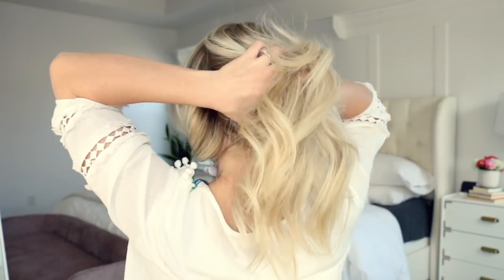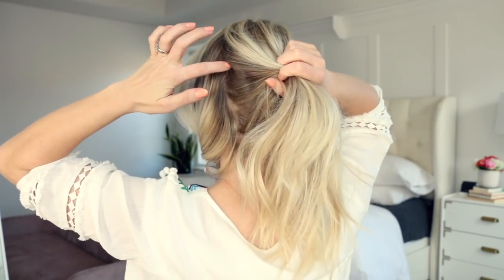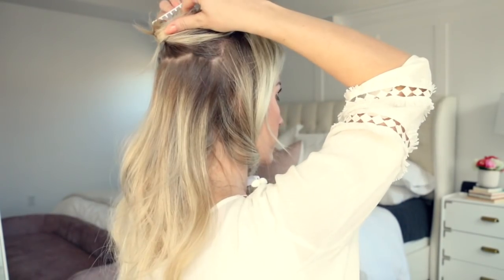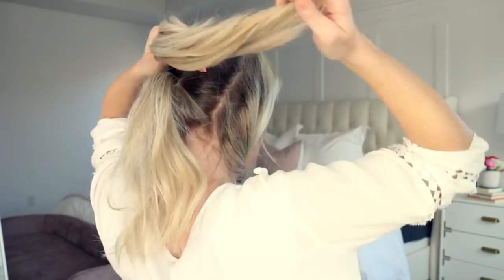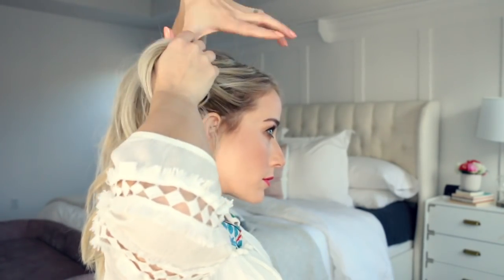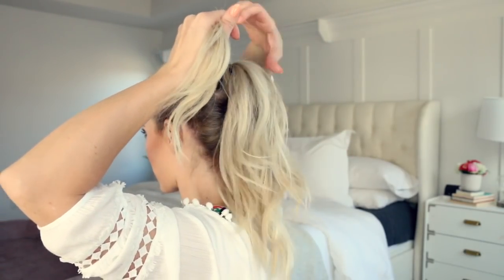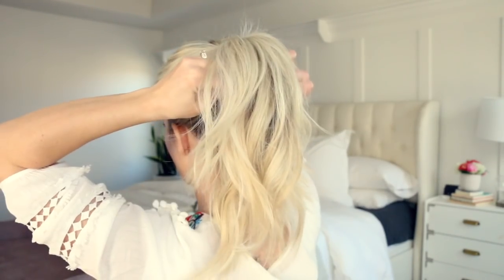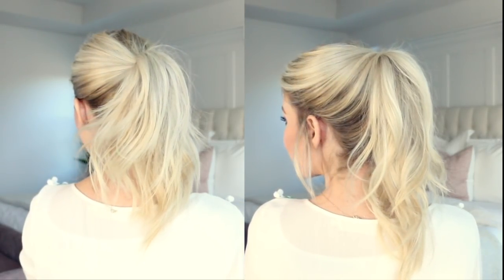Genius Ponytail Hack!!! HOW TO: Longer Ponytail WITHOUT extensions! | Twist Me Pretty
Hey guys!!!  I shared this genius ponytail hack back in 2013, before my YouTube channel even existed 😱.  to see it's awesomeness haha!  While you're there, can you believe that's all my hair?!  This was way before extensions... and thick eyebrows.  Little did I know in a couple years I'd get pregnant with twins and loose it all.  One day we'll get my hair back there guys, one day!

ANYWAY.  I felt like it was time to give this awesome ponytail hack it's own dedicated video.  It's basically details on how to create a longer and more voluminous ponytail WITHOUT extensions.  It takes 2 minutes and it'll elevate your ponytail in all the right ways!

I don't know if you know this but I blog!  I started off as a blogger and I've held firm to my roots.  I share so much over there so make sure to check it out!

Back to the ponytail, you'll want to start out with some texture or curls ( Curls Tutorial ... this needs an update!) but from the post back in 2013 you can see it works find on straight hair too!

What do you think?!  Have you seen this hack before?  Have you tried it before?  Let me know if you'd like to see a beauty hacks video next!

You can also find easy access to all the hairstyles I've ever done

Come hang out with me on my other social channels!